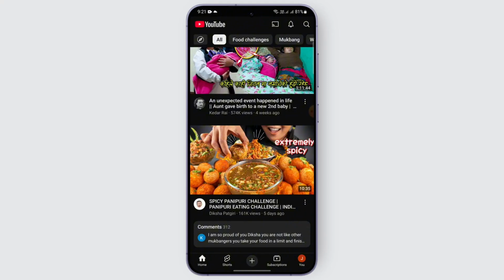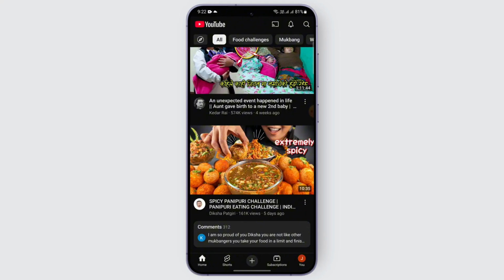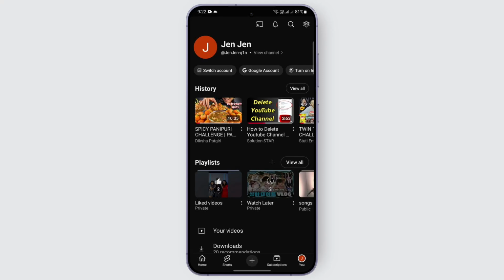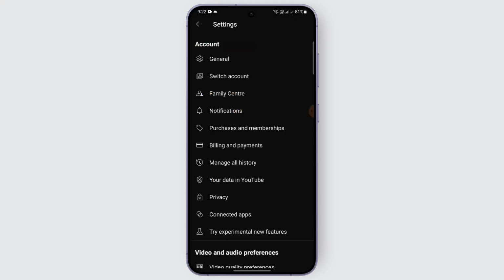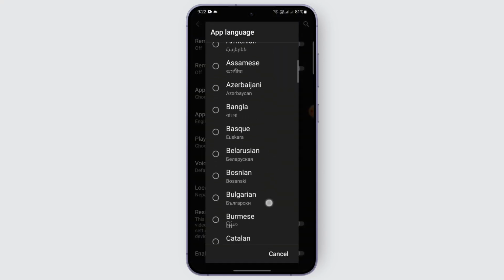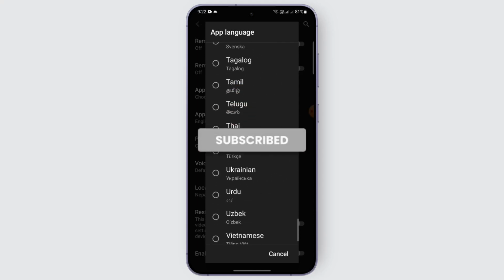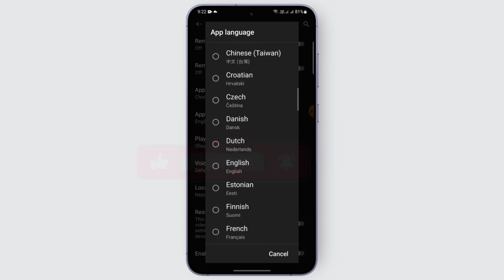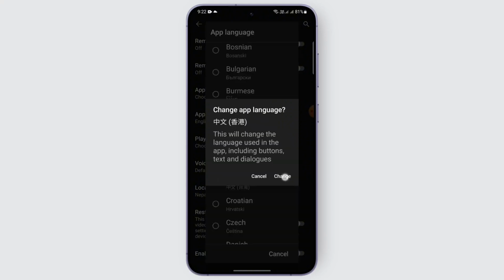How to Change YouTube Language on Mobile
Learn how to change the language on YouTube for mobile with this easy step-by-step guide! This video will show you how to update your language settings in the YouTube app, whether you want to switch to a different language for better accessibility or personal preference. Whether you're asking, "How do I change the language on YouTube mobile?" or need help navigating the app settings, this tutorial has you covered. Watch now to update your YouTube language settings quickly!

Timestamps:
00:00 How to Change YouTube Language on Mobile
00:10 How Do I Update My YouTube Language Settings?